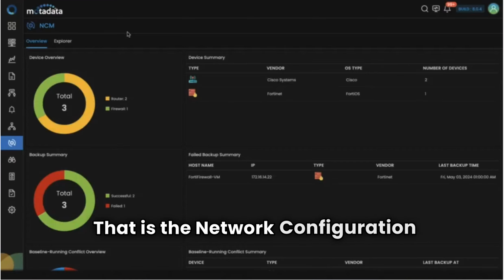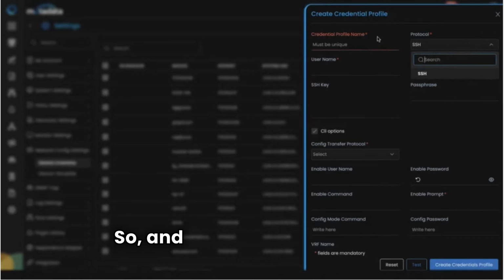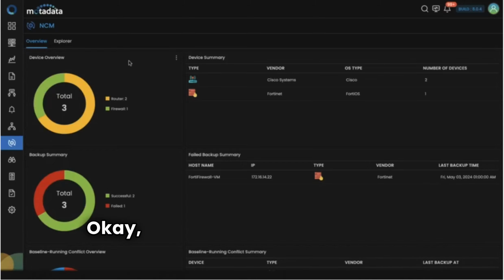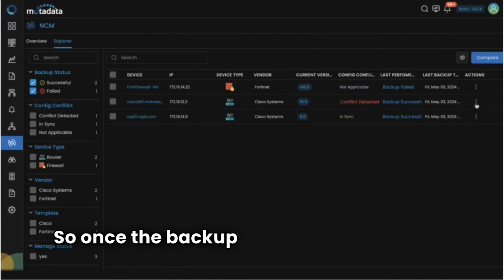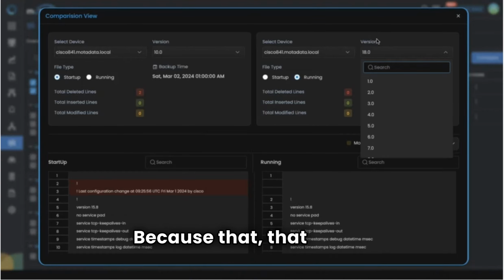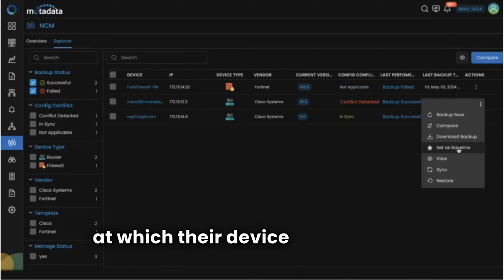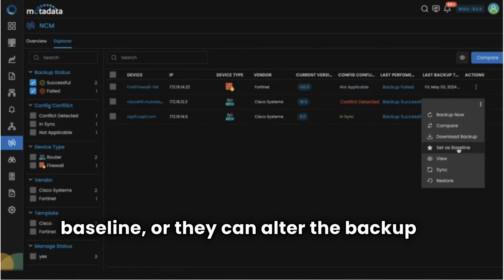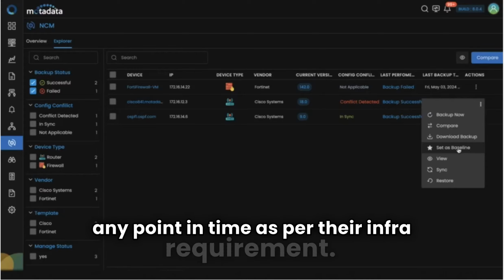Motadata AIOps Training - Part 06 - NCM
Motadata AIOps sertifika programına yönelik yapılan eğitimin altıncı kısmı.

Eğitime Motadata AIOps ürününün NCM kısmının özellikleri anlatılarak devam ediliyor.

Linkedin üzerinden firmamızı takip ederek gelişmelerden en erken siz haberdar olabilirsiniz.